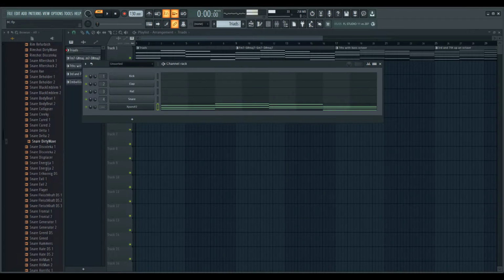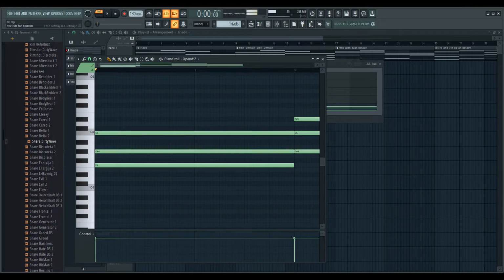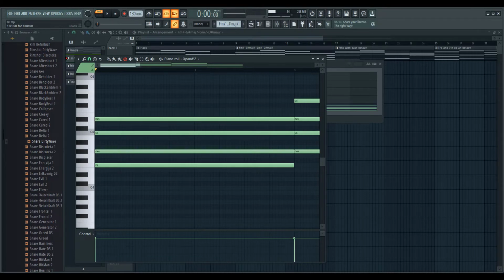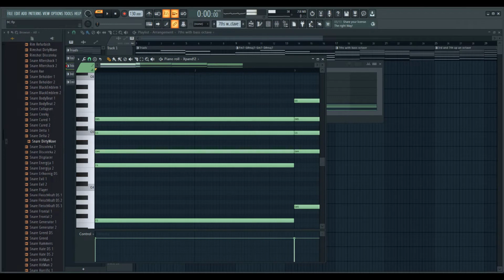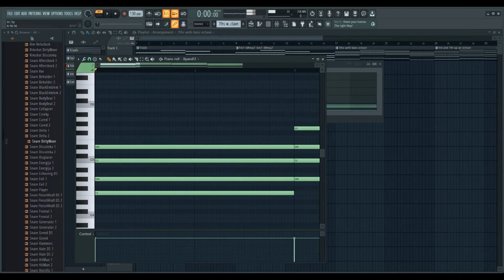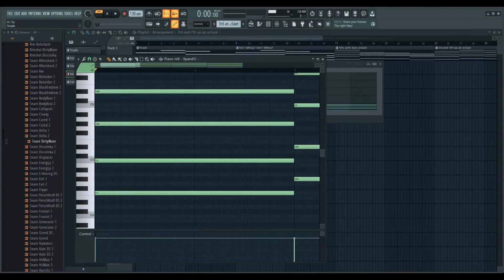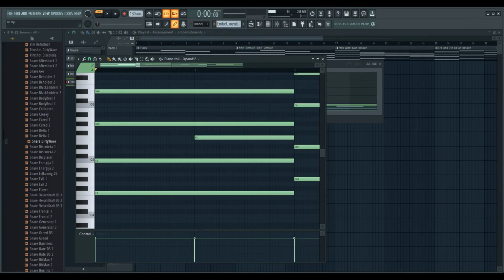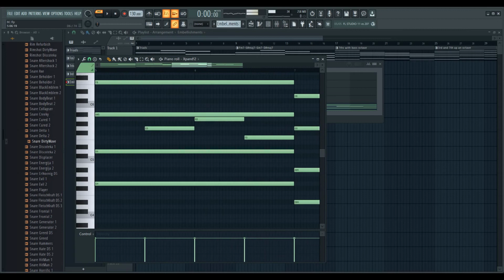Bigger Chords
Chords are the foundation for every song I build and I find it very important to make sure they are big enough to sustain a big track.